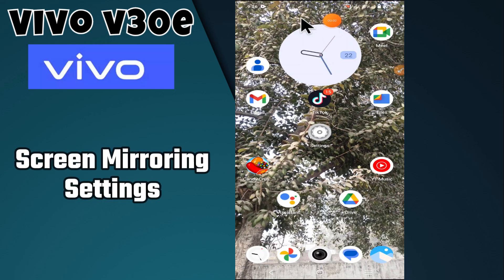Screen mirroring and screen cast settings Vivo V30e || How to use screen mirroring {V2339}